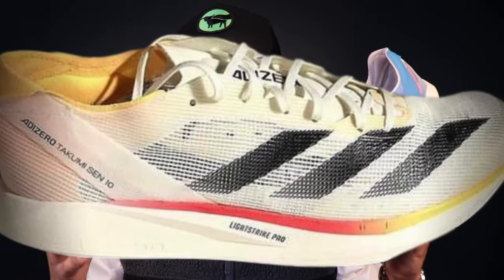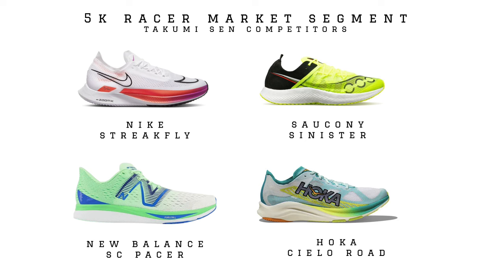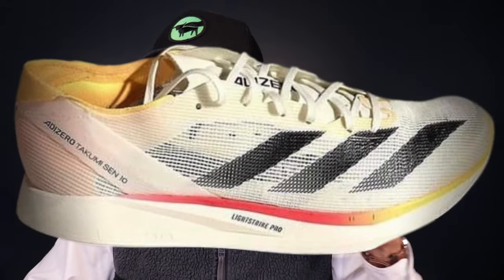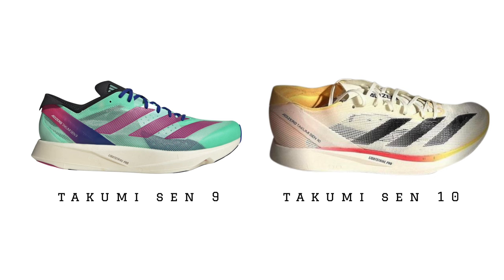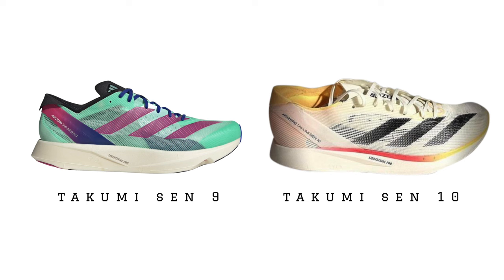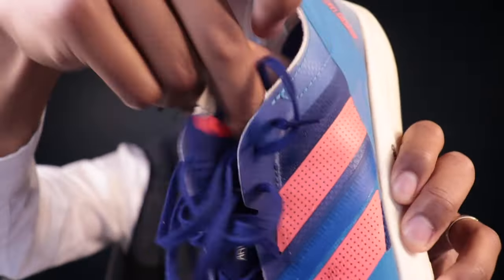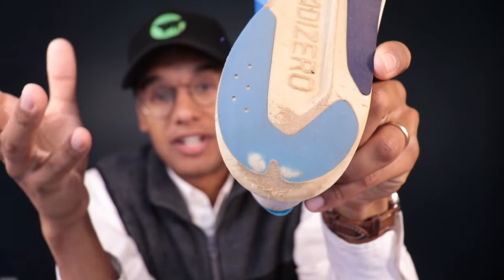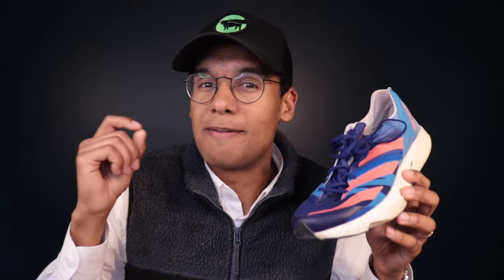Adidas Takumi Sen 10 Preview & Market Analysis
The Adidas Adizero Takumi Sen 10 is the next iteration of a beloved 5k racer and short-distance speed training shoe trainer. One of the first shoes to offer a super shoe experience in a lower stack height, the Takumi Sen 8 and 9 are known for offering a fast, no-frills ride experience in a lightweight package. Version 10 sees some in the design and midsole, evolving the Takumi Sen to meet the rest of the Adizero line. Here's everything we know about the shoe right now.

0:00 - Background
1:24 - Overview of Takumi Sen 10
3:15 - Midsole
5:46 - Upper & Fit
7:42 - Outsole & Durability
9:00 - Who It's Best For

Get your personalized running shoe recommendations at runningshoematcher.com